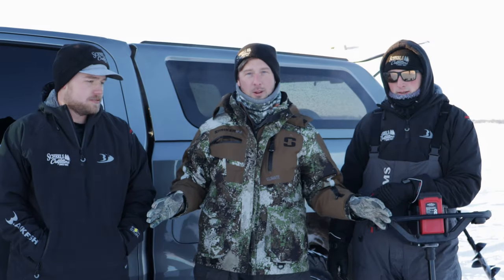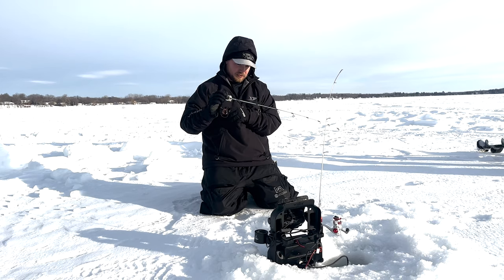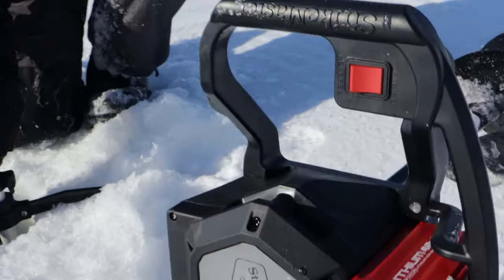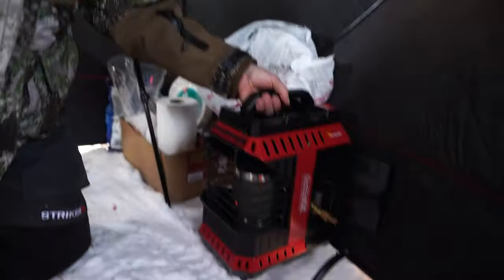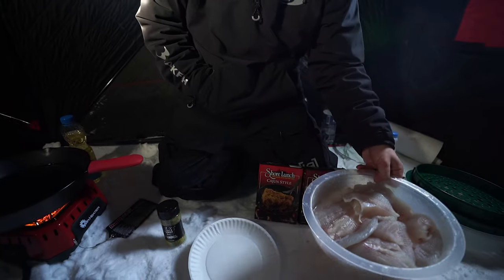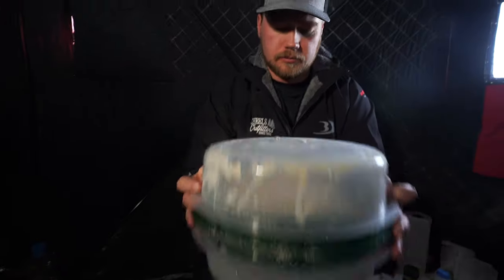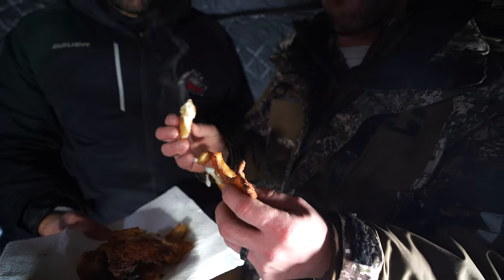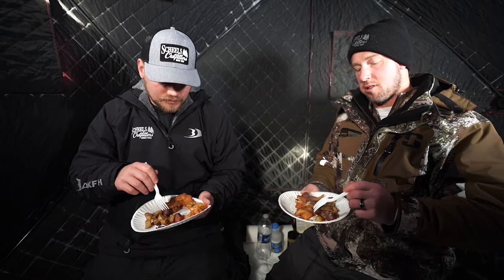Minnesota Ice Fishing (Catch n Cook)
0:00 Minnesota Ice Fishing Catch n Cook
0:30 Catching fish
4:00 Cooking fish

About SCHEELS:
SCHEELS is a destination sporting goods store. SCHEELS Outdoors exists to engage with the hunting and fishing community.